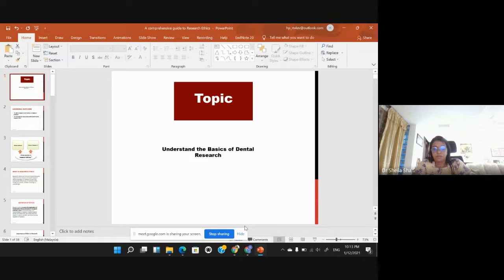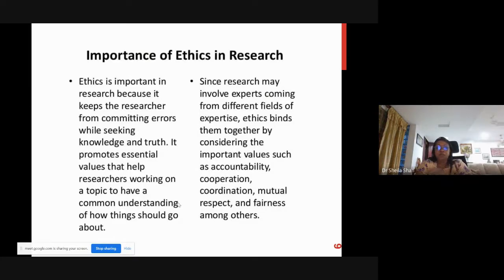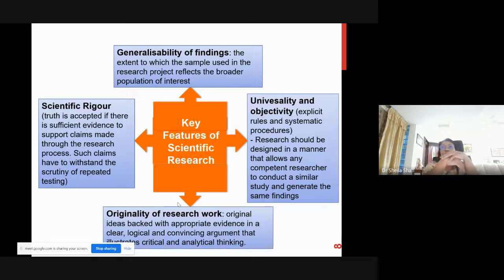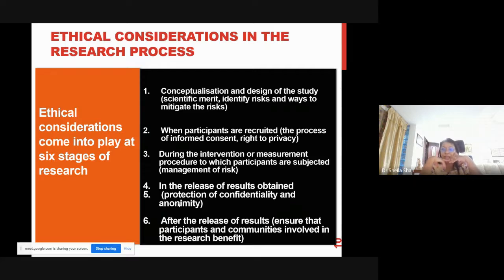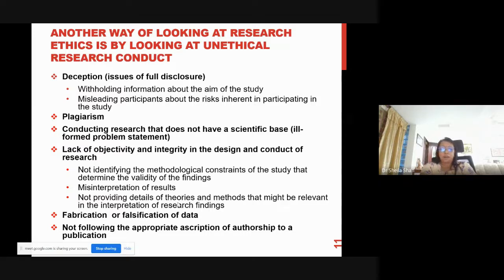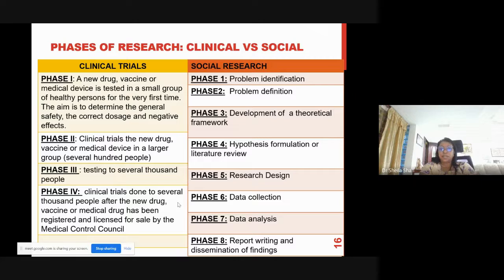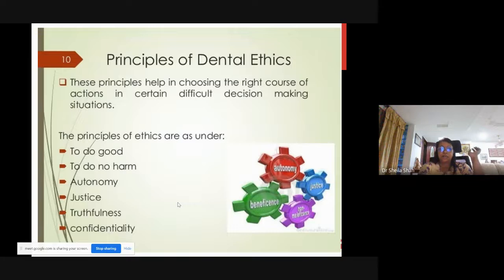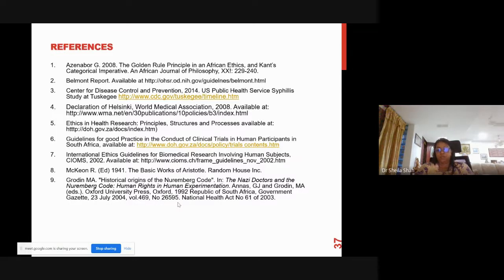Title : Biostatistics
Lecture Video for Class of 2024